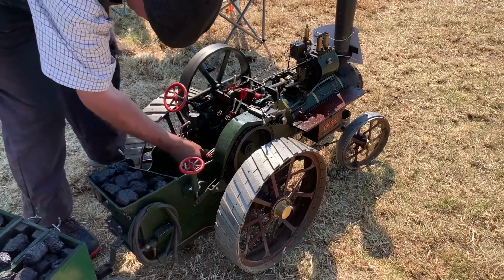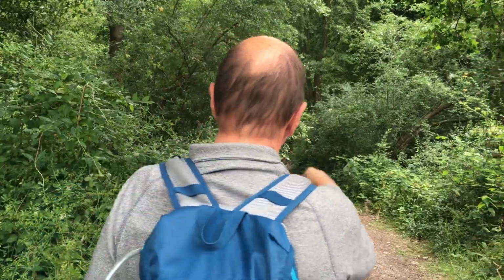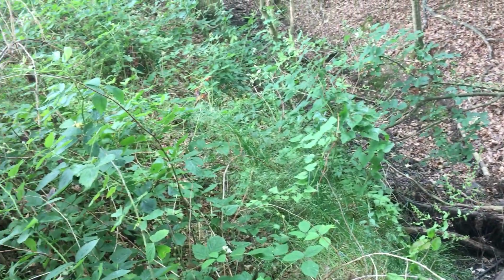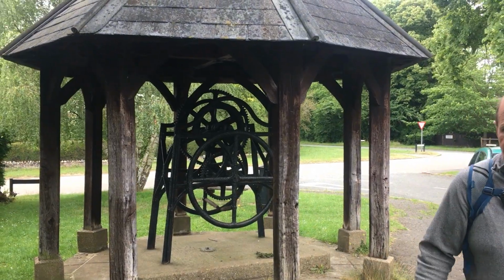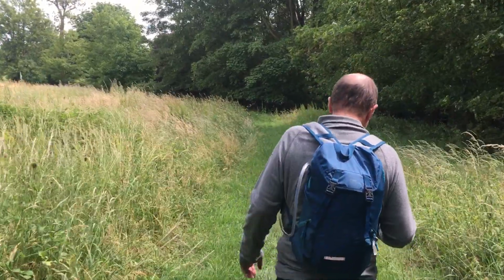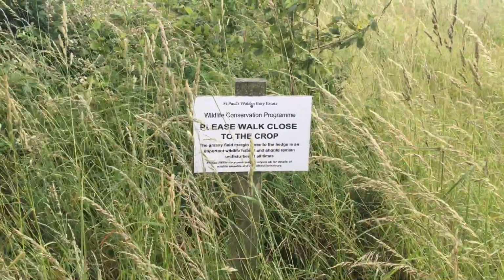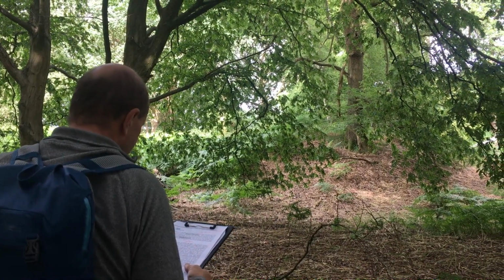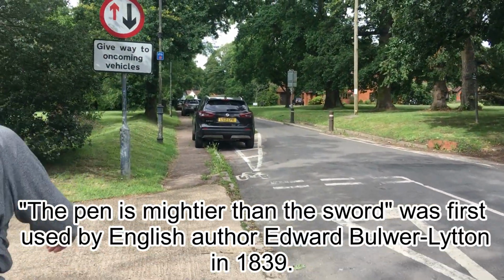Pub Trail - Hertfordshire. Day 3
A 7 day walk across Hertfordshire, using pubs as way markers.